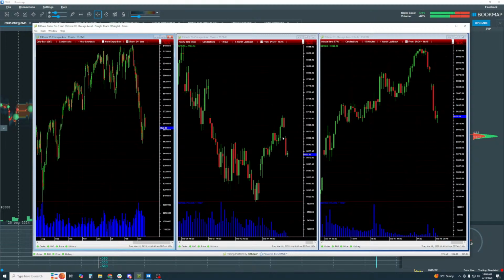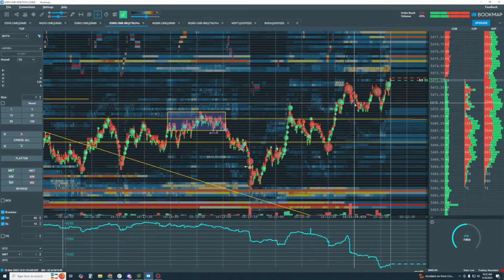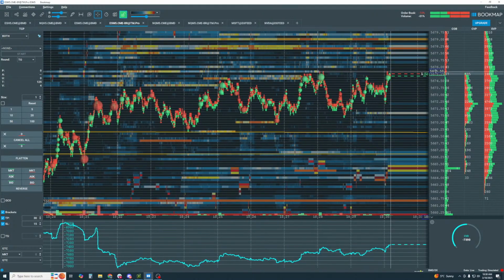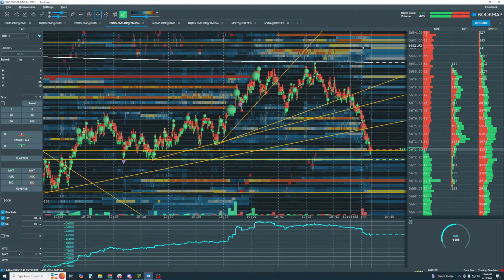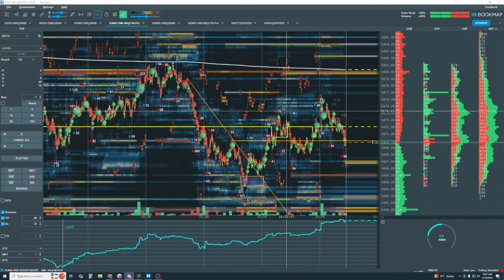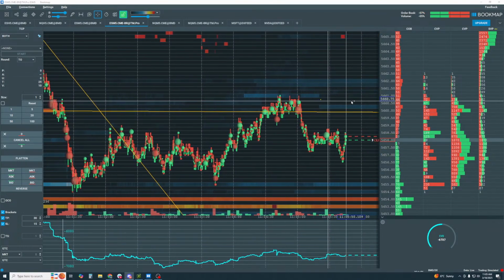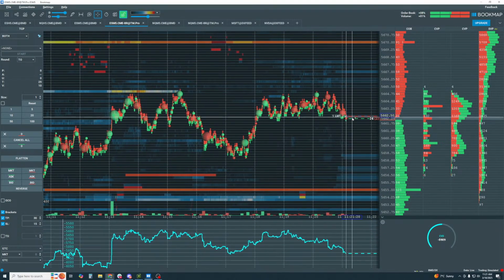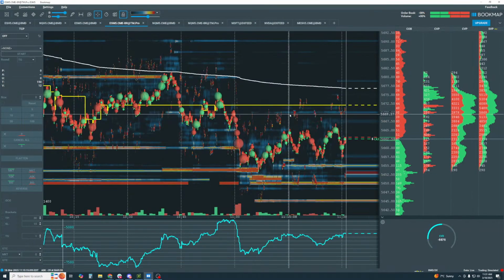Live All Market Analysis | Bruce Pringle